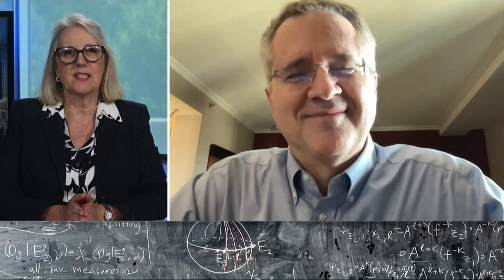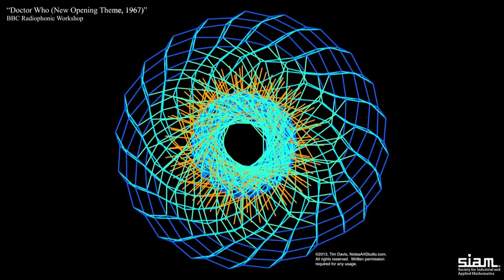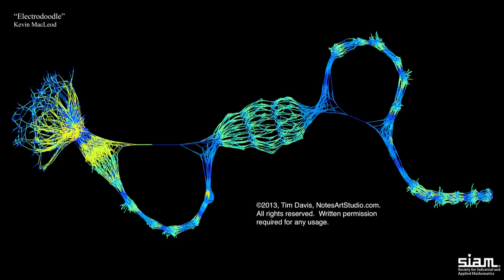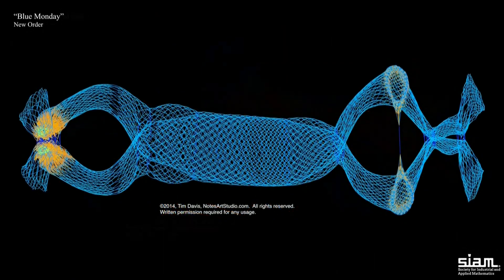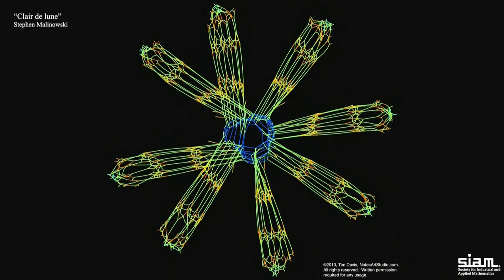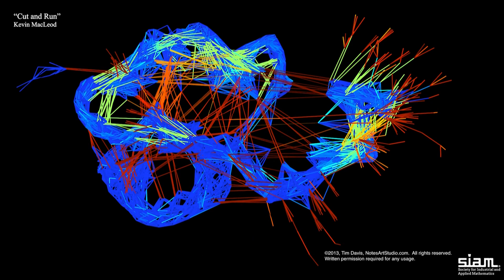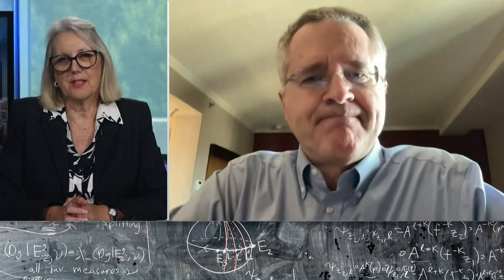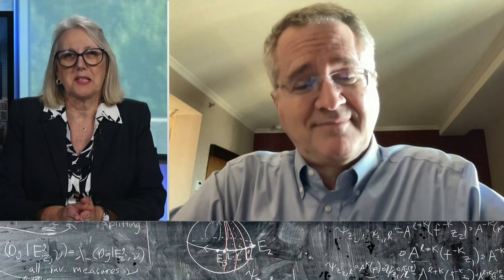Global math experts gather in Montreal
More than a thousand mathematicians, data scientists and computer engineers are in Montreal for a five-day conference aimed in part at inspiring student.